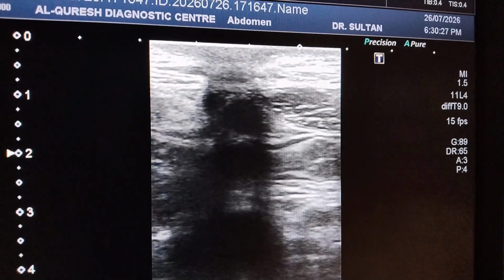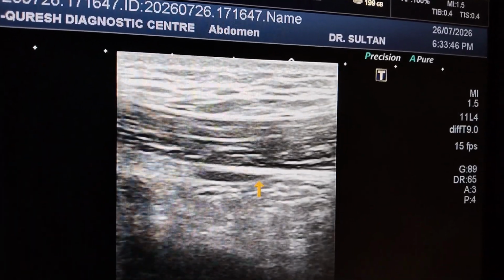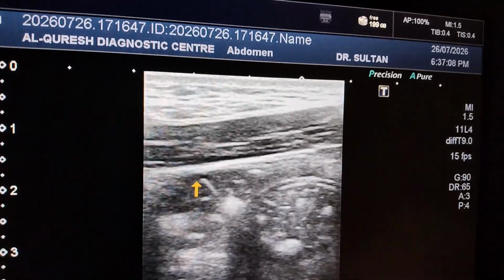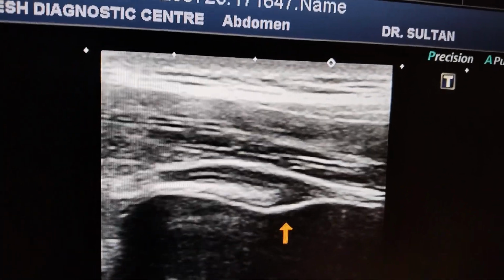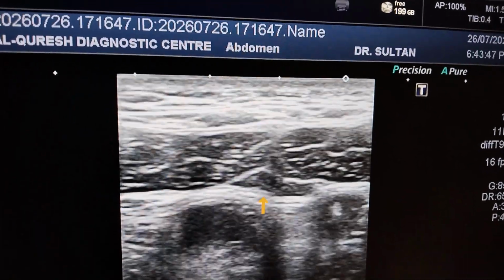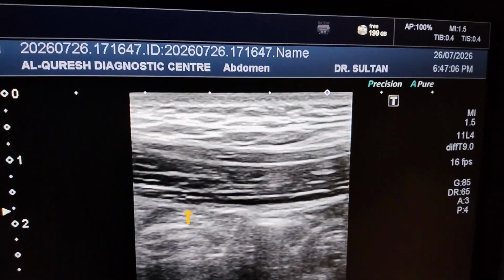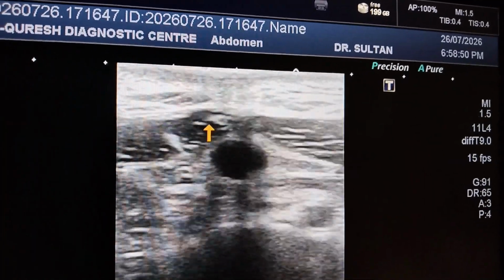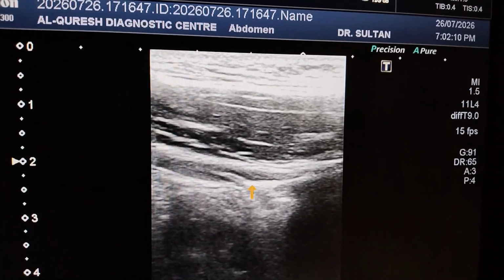UMBILICUS DISCHARGE /URACHAL SINUS (INFECTED)/ Dr. Sultan Ayub/ناف سے پانی کا آ.نا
🔍URACHAL SINUS ON ULTRASOUND | RARE CAUSE OF UMBILICAL DISCHARGE IN A 22-YEAR-OLD MALE.
 🔶 I am Dr. Sultan Ayub working as radiologist and Sonologist in AL Quresh Hospital Jatoi. My qualification : MBBS, FCPS (Radiology ).
Sonologist, Jatoi, Nishtar, Multan
⏩ 22-year-old male presented with discharge from the umbilicus for the last 15 days.
On ultrasound, a tubular hypoechoic sinus tract is seen extending from the umbilical region toward the dome of the urinary bladder, along the expected anatomical course of the urachus.
The ultrasound findings are suggestive of a URACHAL SINUS, likely with associated infection/inflammation.
📌 ULTRASOUND FINDINGS:
🔹 Tubular hypoechoic tract extending from the umbilicus toward the urinary bladder
🔹 Tract located along the expected course of the urachus
🔹 The relationship of the tract with the dome of the urinary bladder is carefully assessed
🔹 Internal debris or inflammatory changes may be present in an infected urachal remnant
🔹 No definite communication with the urinary bladder should be assumed unless it is clearly demonstrated
🧠 EMBRYOLOGICAL BASIS:
During fetal life, the urachus connects the dome of the urinary bladder to the umbilicus. Normally, it obliterates after birth and becomes the median umbilical ligament.
Persistence of different portions of this embryological tract can result in several urachal anomalies.
🔸 Patent urachus — complete communication between the bladder and umbilicus
🔸 Urachal sinus — persistent umbilical end of the urachus, usually opening toward the umbilicus
🔸 Urachal cyst — persistent central portion of the urachus
🔸 Vesico-urachal diverticulum — persistent bladder end of the urachus
⭐ IMPORTANT ULTRASOUND TEACHING POINT:
In a patient with unexplained umbilical discharge, ultrasound should carefully evaluate the midline between the umbilicus and the dome of the urinary bladder.
The tract should be followed in both longitudinal and transverse planes, and the sonographer should specifically assess whether there is definite communication with the urinary bladder.
Although urachal anomalies are congenital, they may remain silent for many years and present for the first time in adulthood due to infection or inflammation.
🎓 This ultrasound case is useful for radiologists, sonographers, ultrasound practitioners, medical students, and healthcare professionals interested in diagnostic ultrasound and rare congenital anomalies.
📌 Watch the complete ultrasound case to learn how to recognize a urachal sinus, trace the persistent tract from the umbilicus toward the bladder, and differentiate it from other urachal anomalies.